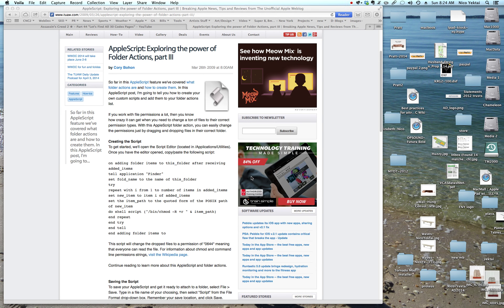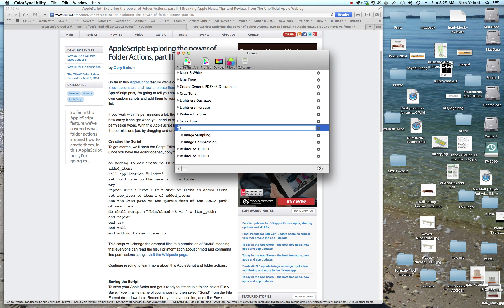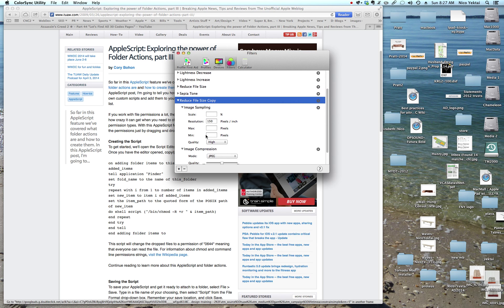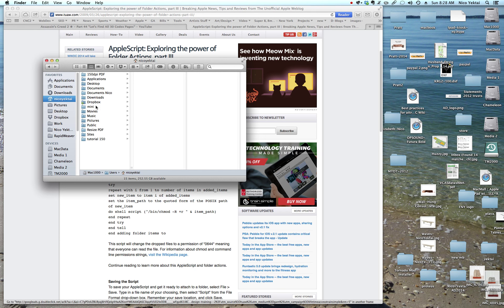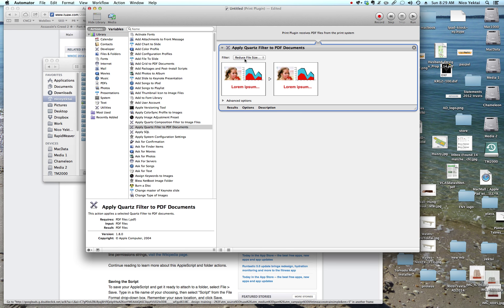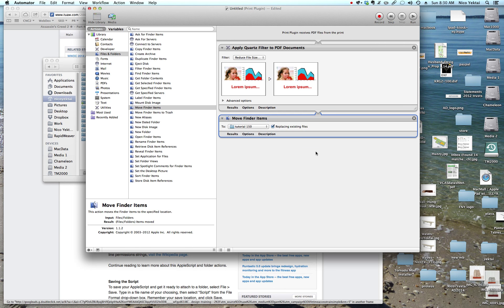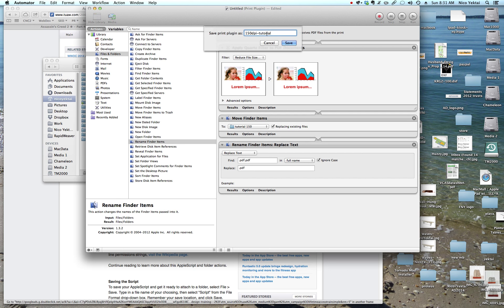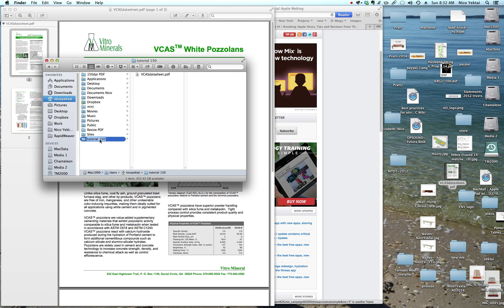Reduce PDF size OSX: Part 1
Building a quartz filter and using Automator to create a print plugin for reducing file size of PDF documents within OSX.  Part 1